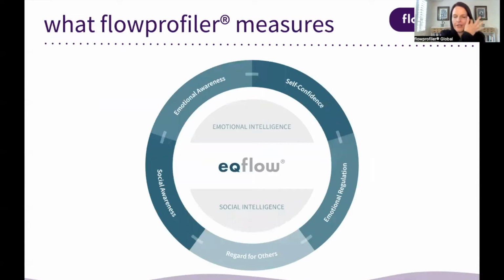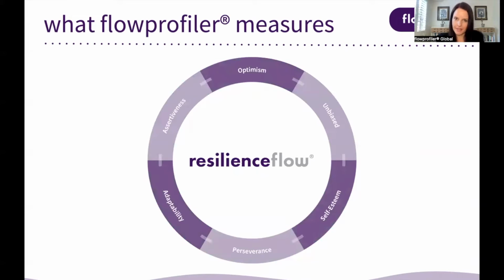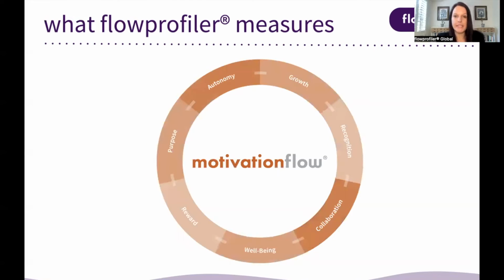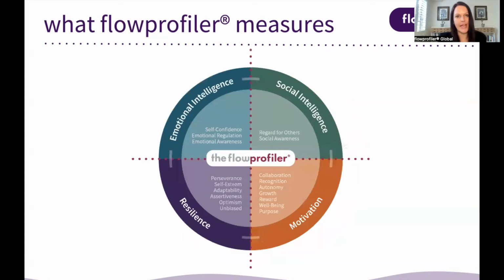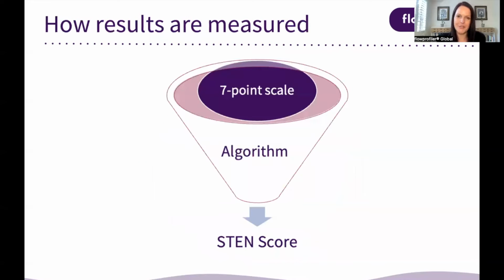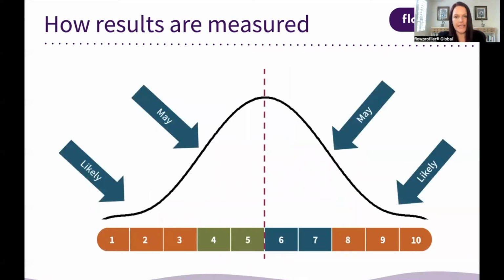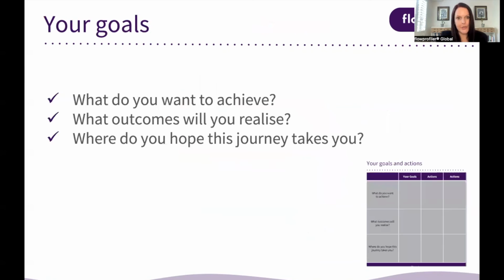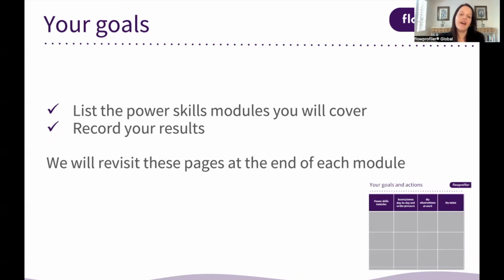Module 1: Introduction | A flowprofiler® power skills module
Welcome to Module 1 of your power skills modules. This module serves as an introduction to the flowprofiler® assessments.
Learn:
* What flowprofiler® assessments measure
* How they measure what they do
* About your results
* Our model for personal excellence at work
* Set goals and record your results